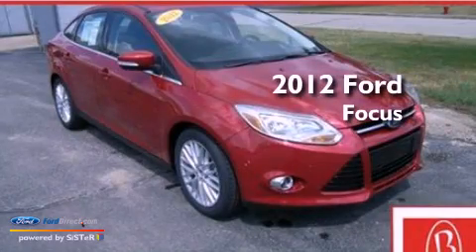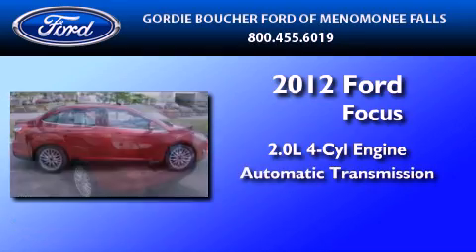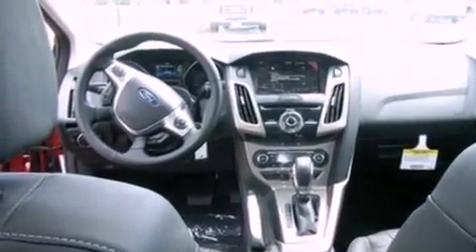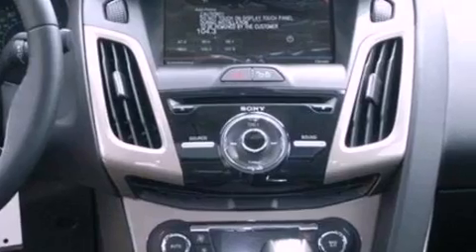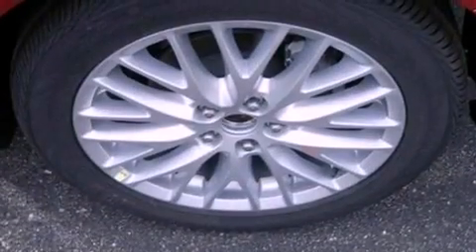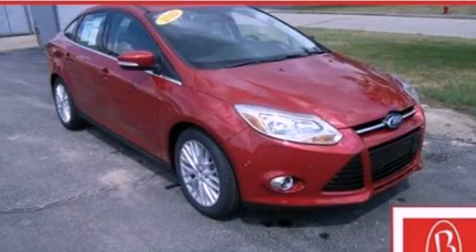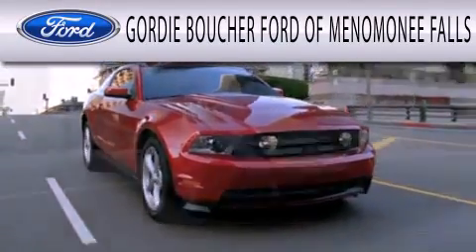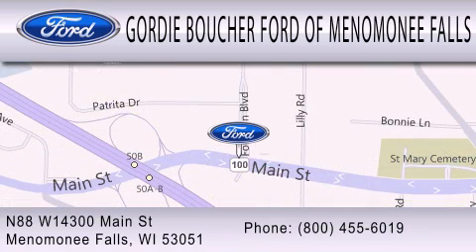2012 FORD FOCUS Menomonee Falls WI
Year : 2012
 Make : FORD
 Model : FOCUS
 Engine : 2.0L I4 16V GDI DOHC FLEXIBLE FUEL
 Trans . : 6-SPEED AUTOMATIC WITH AUTO-SHIFT
 Exterior : RED CANDY METALLIC TINTED CLEARCOAT
 Miles : 10
 Interior : CHARCOAL BLACK
 Stock : 12F795